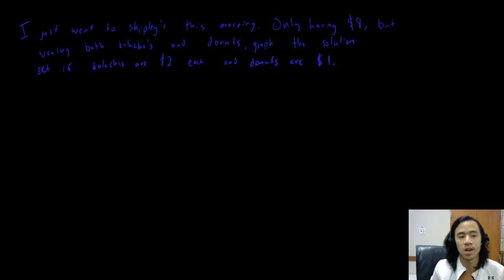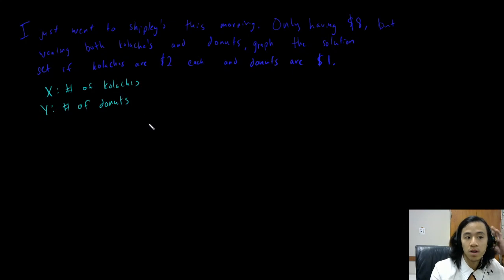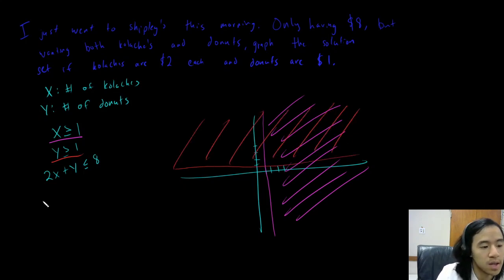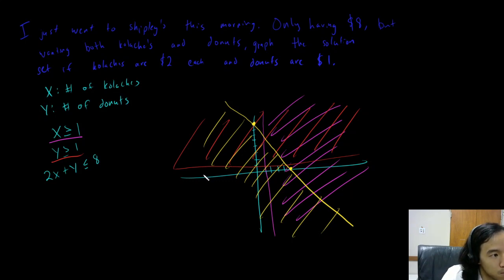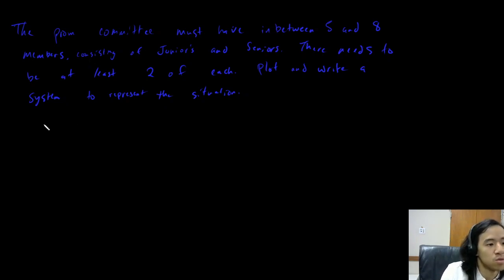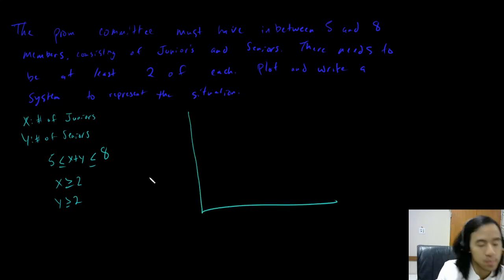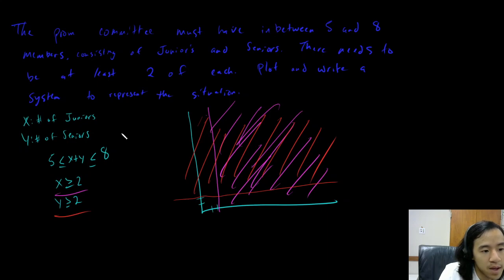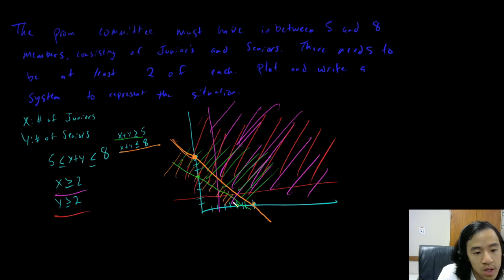4.2 Systems of Inequalities